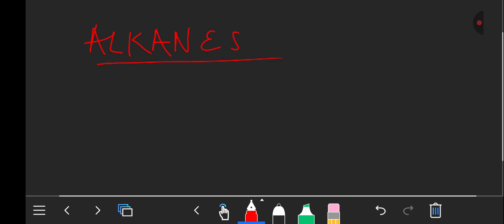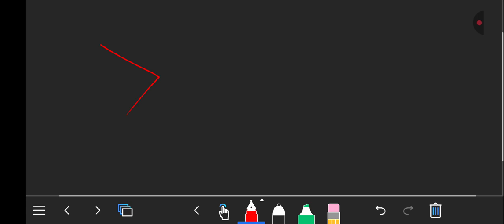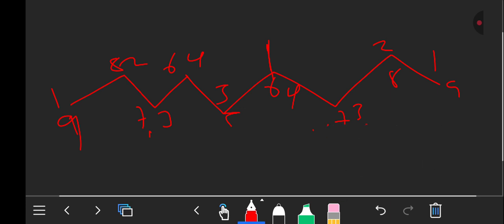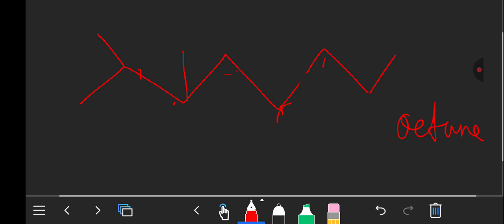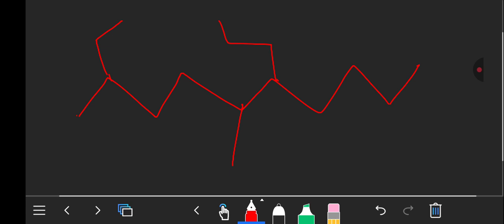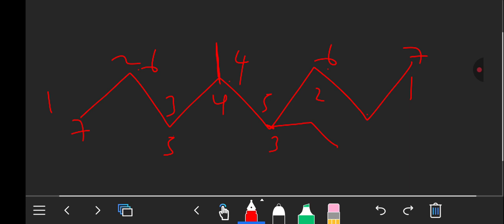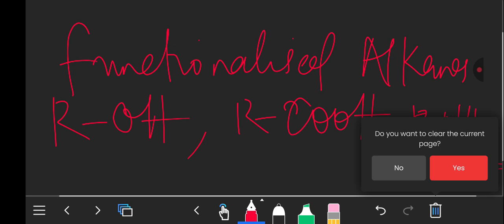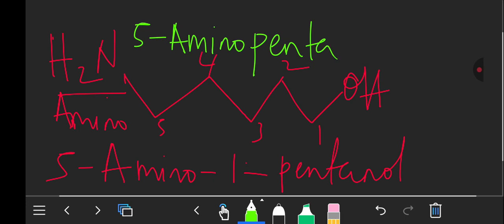ALKANES| STRUCTURE, PROPERTIES AND NOMENCLATURE| ORGANIC CHEMISTRY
Understand the basics of *Alkanes* in Organic Chemistry—learn their *general formula*, *structure*, *physical and chemical properties*, and how to name them using *IUPAC rules*.

This is the perfect video for beginners or students preparing for exams. Concepts are broken down clearly with examples.